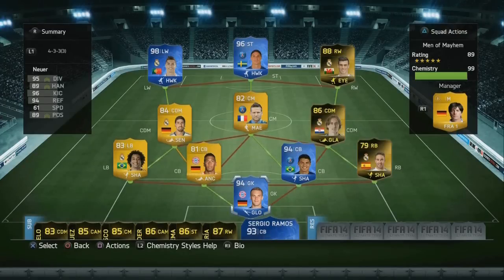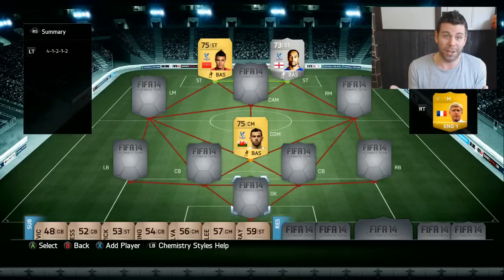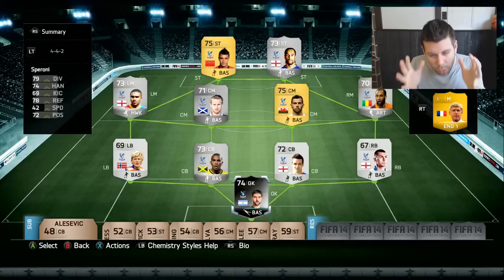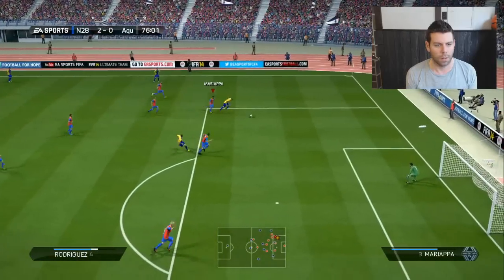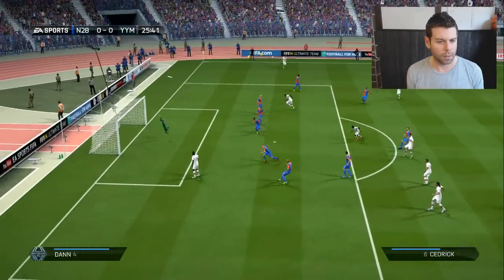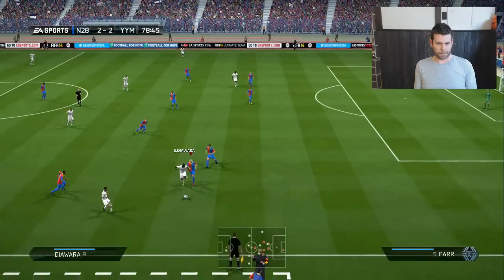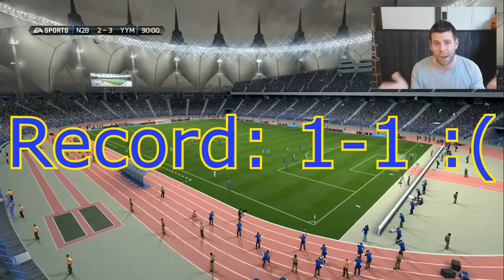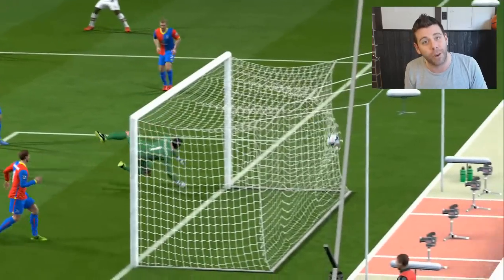BPL vs Gold Cup - Crystal Palace - Why is Chamakh so good?!?! - FIFA 14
If this episode gets 750 LIKES, I will giveaway the MOTM (or the Man of the episode), whether you are on XBOX or PSN

Next Gen FUT 14 Road to Glory series of me playing in the Online Gold Cup using full club teams from the Barclays Premier League!